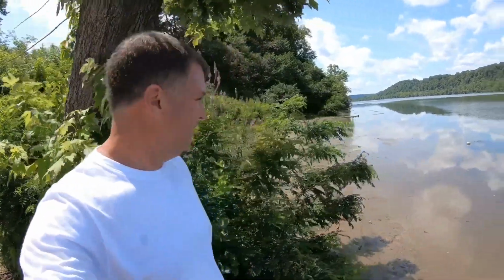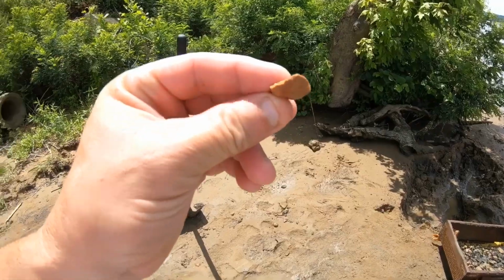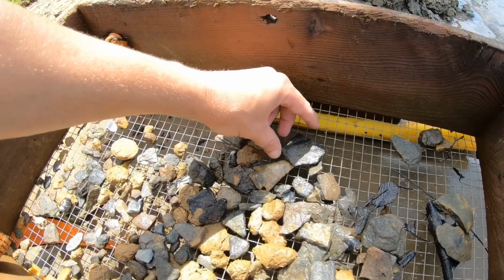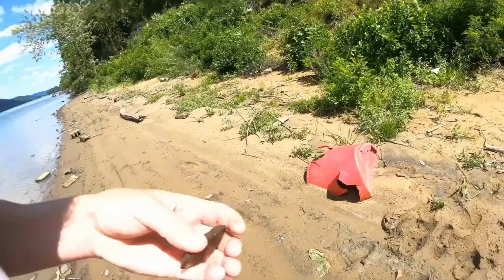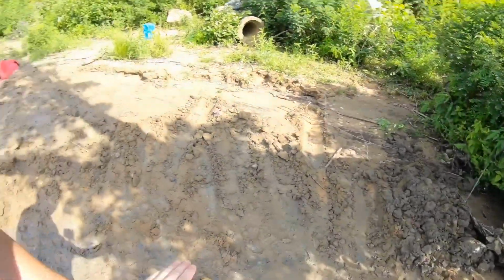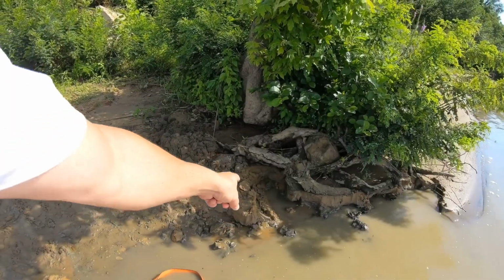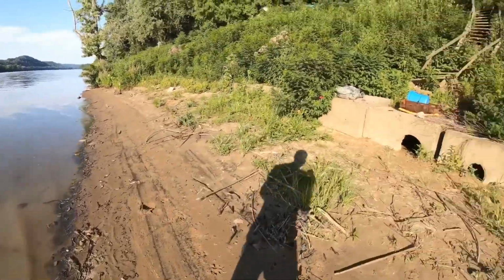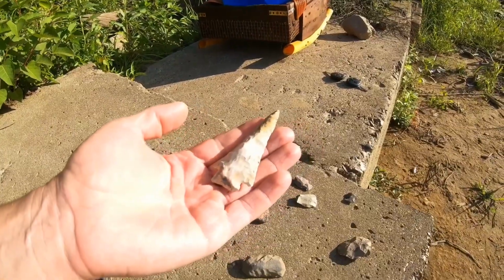One Amazing Arrowhead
Join me, as I go back to the Ohio River to search for more treasures and find an amazing piece of archeological history. Ancient pottery, arrowheads, muskets and more. Kirk arrowhead, Flint Ridge.